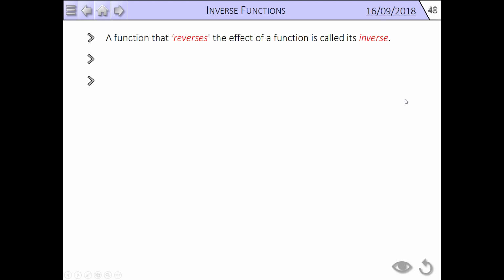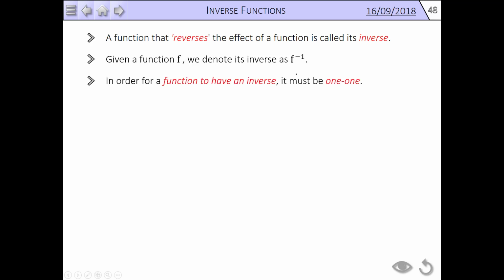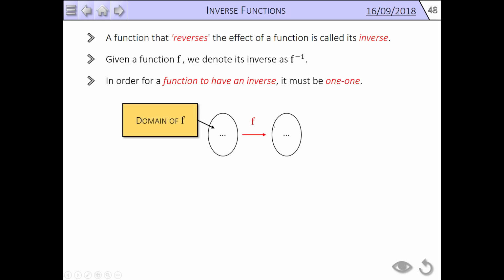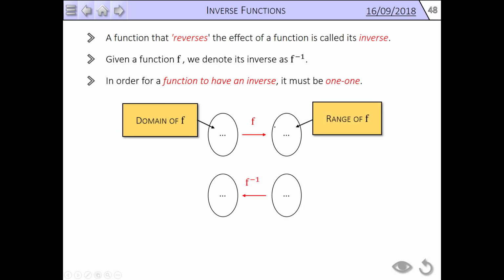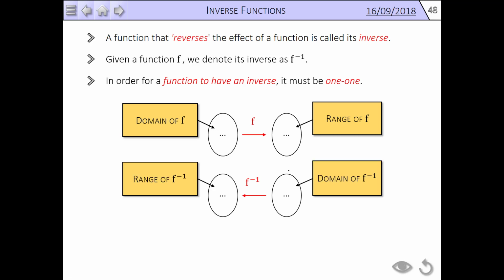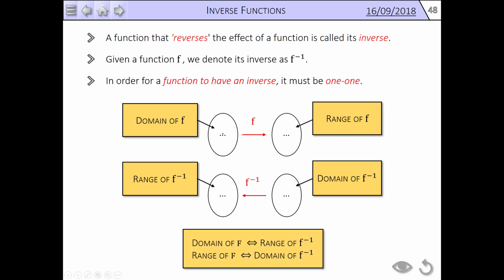A Level Maths | 5. Functions - Inverse Functions Introduction